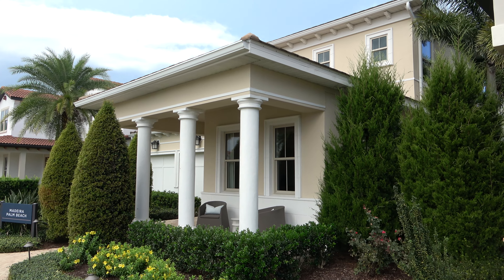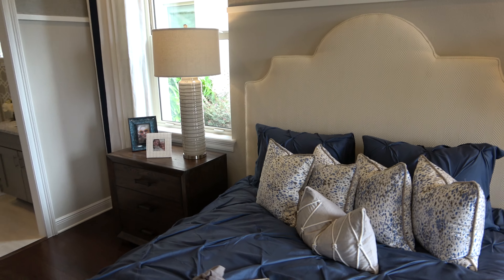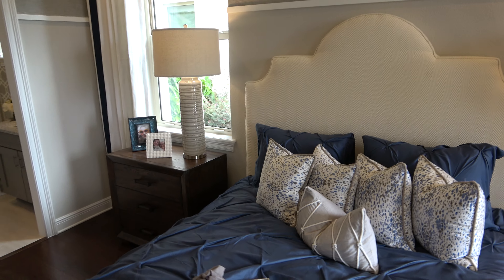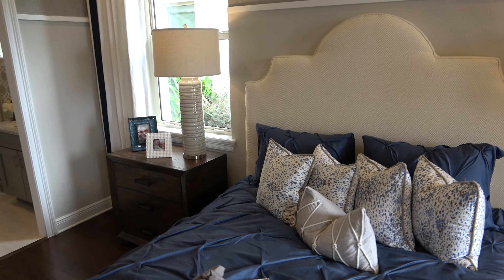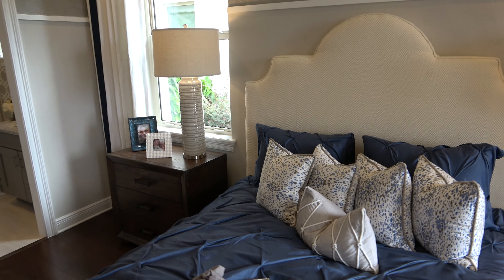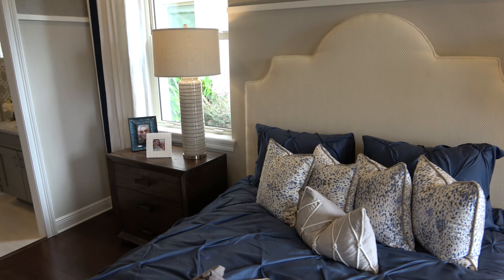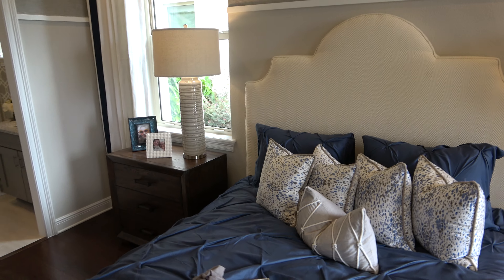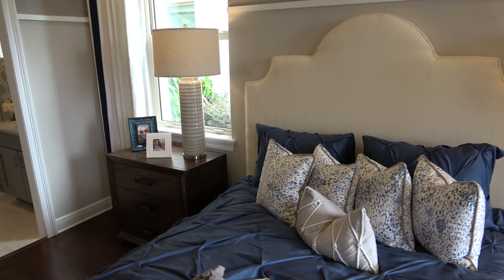Toll Brothers Lakeshore in Winter Garden - Madeira Model - New Home Tour in 4k | Zelda Room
Madeira Model New Home Tour in 4k Toll Brothers Lakeshore in Winter Garden | Zelda Room
Lakeshore is a Toll Brothers Community in WInter Garden Florida 34787.  The Madeira model home is one of several luxury models by home Builder Toll Brothers.  The home features multiple master bedrooms, luxury kitchen, balcony and pool. Homes for sale range from single family homes for sale to townhomes for sale. There is a bedroom in the house Decorated with the Legend of Zelda

Please contact Rich Noto for any assistance or to learn about incentives not available elsewhere

For lots of free info to help you and a new home search go Straight from the MLS

I am a licenced Florida Realtor® with Future Home Realty and member of the National Association of Realtors and Orlando Regional Realtor Association.  I have earned additional designation certifications of PSA Pricing Strategy Advisor,  RSPS Resort and Second-Home Property Specialist, NHCB New Home Co Broker, CNHS Certified New Home Specialist and RCC Residential Construction Certified.

Here is some just some Florida Orlando area towns I serve.  I am willing to go travel to other locations for well qualified buyers  –  Orlando, Horizons West, Clermont, Winter Garden, Windermere, Ocoee, Lake Buena Vista, Celebration, Four Corners, Doctor Phillips, Gotha, Bay Lake, Oakland, Montverde

For Brand New Construction Communities and Floorplans Don't forget to take me to the builder from the start so you can use my free paid by builder Realtor service and get my added Rebates and/or Incentives to you.  The builder will commonly not accept me on a second trip.  If not tell them immediately I am your realtor.  Some may accept that.  Please let me know so I can follow up with the builder. Lake Nona , Kissimmee

Prices, Statements and Opinions are subject to change at any time without notice.  Real Estate is a constantly fluctuating and changing market.  Home Builders, Sellers, and Neighborhoods will change from the time videos are made.  The Videos are not a guarantee or prediction of past, present, or future changes and events.  No statements, view points or opinions, made during the videos are to encourage or discourage your home buying.  You are responsible for your own due diligence and choices made.  ¿Solo hablas español y quieres comprar una casa? Yo trabajo con agentes que ablan su idioma. Por favor contáctame para una ayuda.

Se você preferir atendimento em português para comprar sua casa, fique tranquilo pois temos corretores que falam o seu idioma. Entre em contato comigo para obter assistência em portugues.